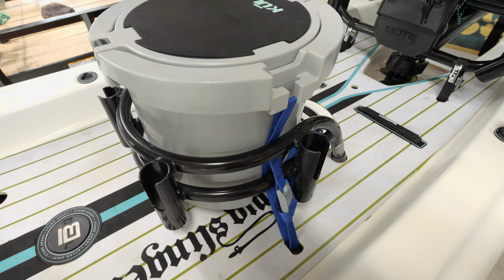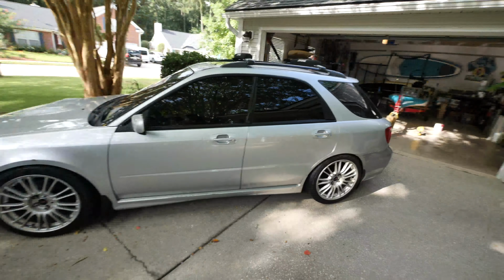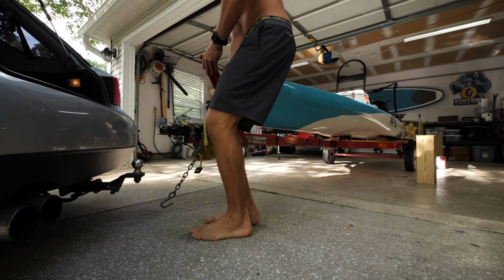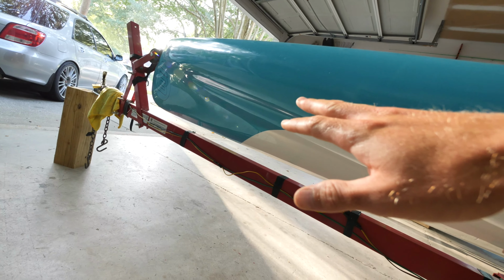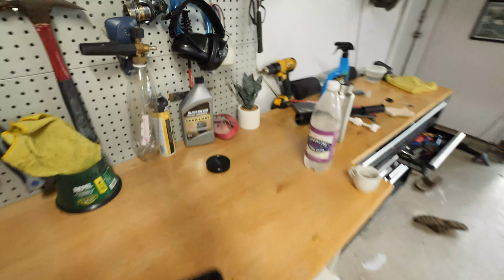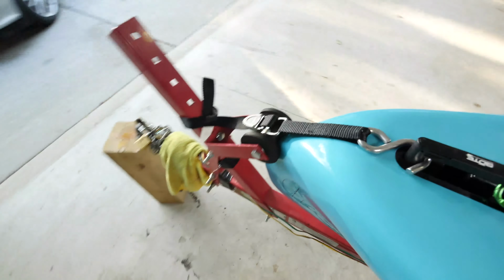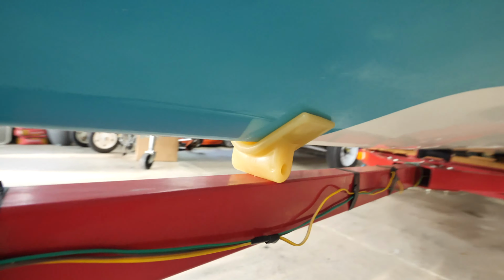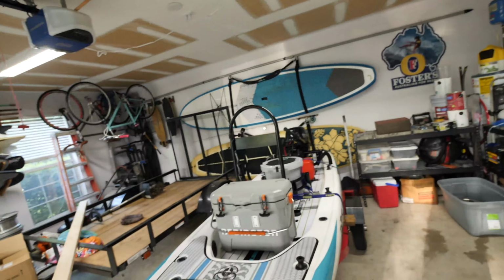Why I bought a ROVER and how its perfect for FISHING | Micro Skiff owners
Finally got my account back from the guy that Hacked it! Do me a HUGE FAVOR and follow me on NEW Instagram " @FISHANDSURFCHS "

Also Check out my TikTok that I was told I should make to post my shorts and other creative videos!

Check out some fishing and surfing videos I make for this channel:

Latest surfing folly Washout videos found here: 🤘🏻🤙🏼

More of my latest FLY FISHING action in Charleston found here: 🤘🏻

Some of the Gear I use! (With Amazon kickback links that help this channel):

HiFi Mic
20mm lense
7-14 Vlog lense
Battery grip
My soloshot
Spinning reel
Fly Tying Stand